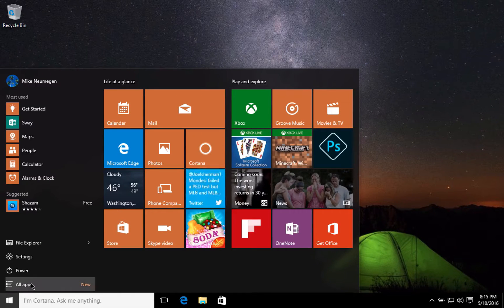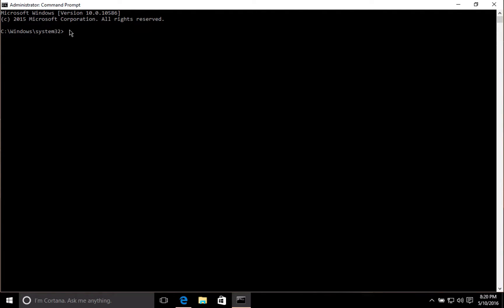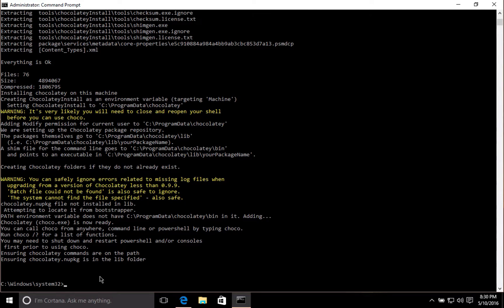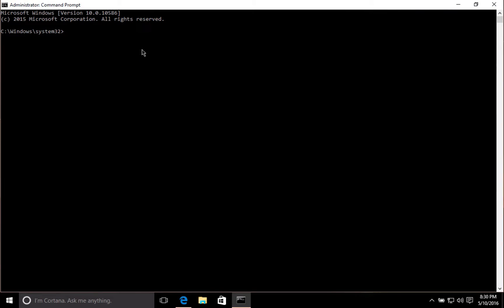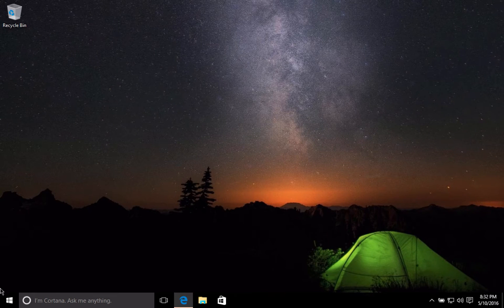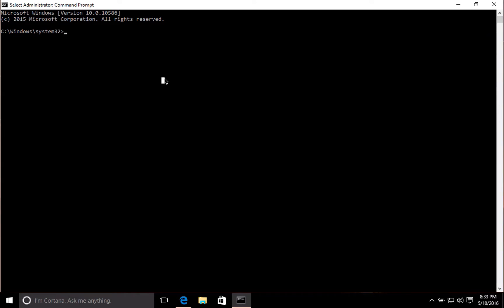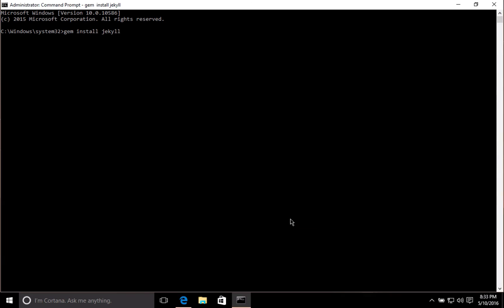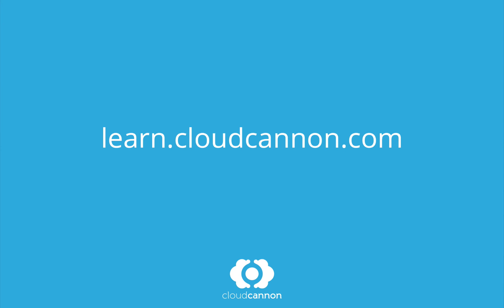Install Jekyll on Windows - CloudCannon Casts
Setup Jekyll in a Windows 10 environment.

Resources